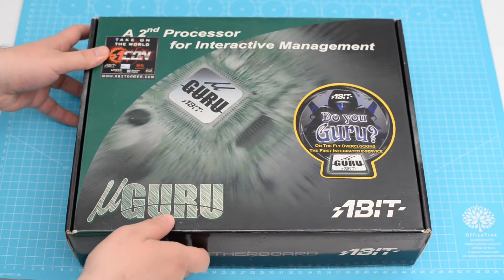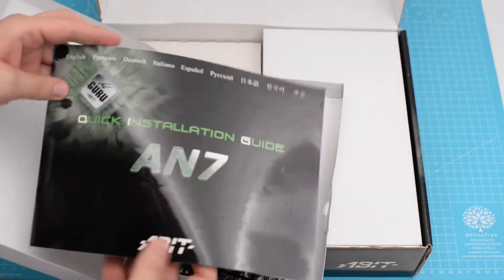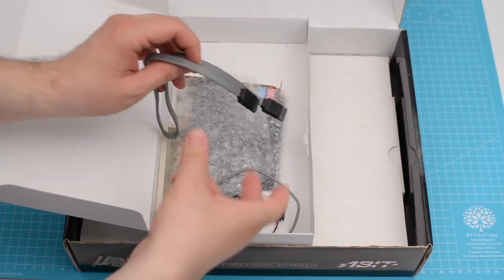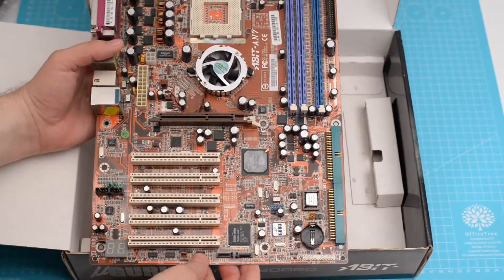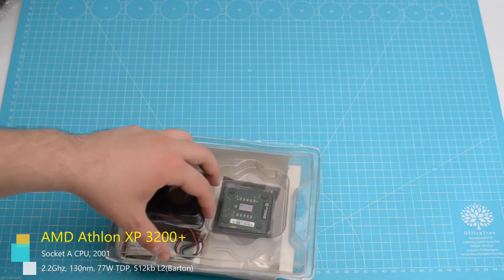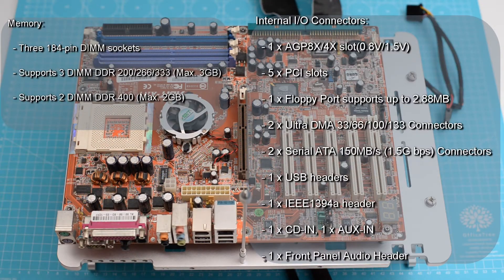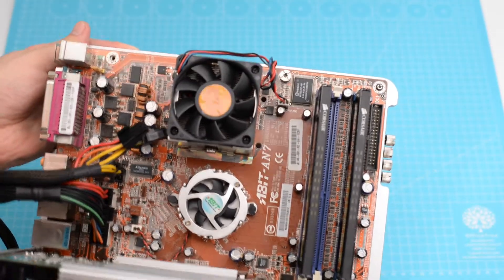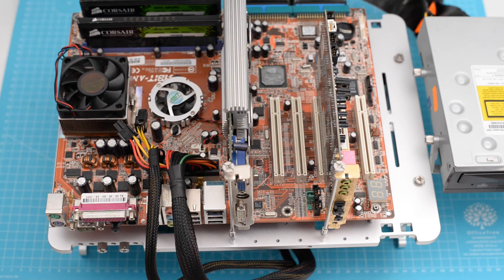ABIT AN7 - Unboxing and Assembly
ABIT's socket A AN7. This was an attempt to create a high end, enthusiasts motherboard with overclocking abilities strait from the windows operating system. This board feels more modern compared to the NF7-S v2.0 but the end results are quite similar. In this clip we also couple it with the Athlon XP 3200+ (barton).